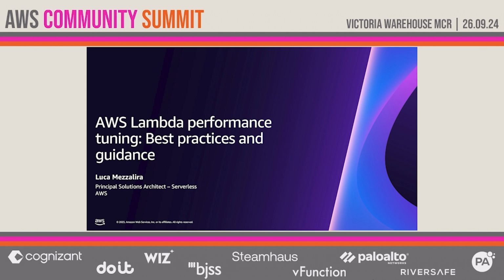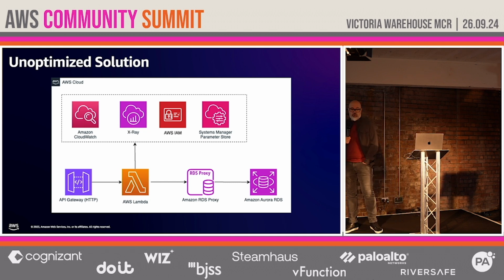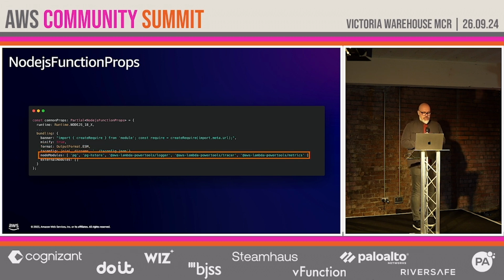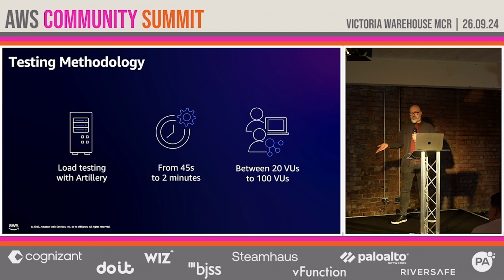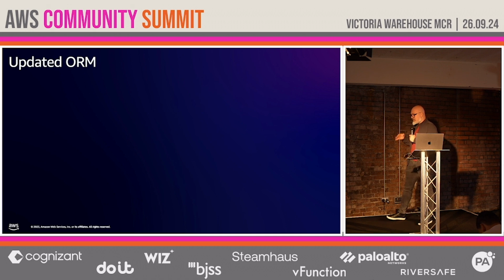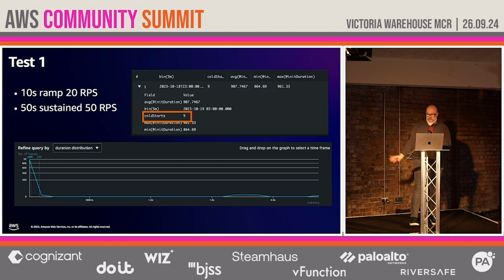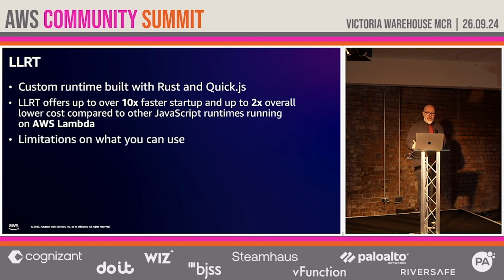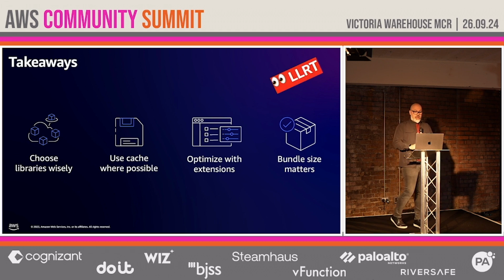Lambda Performance Tuning | Luca Mezzalira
Are you ready to reduce the cold start and execution time of your Lambda functions?

Optimisation is a key aspect for softwares, and when they are done well, you can gain several benefits such as reducing the cost of a workload or improving the throughput. This talk covers several techniques that will enable you to improve the performance of your Lambda functions.

Many tips will be runtime agnostics, others will be focused on Node.js